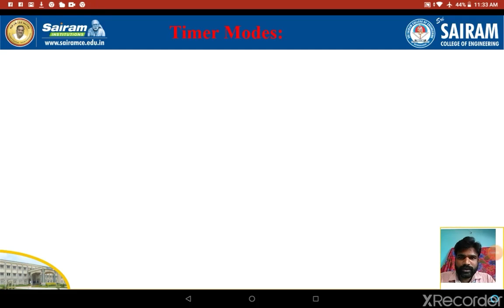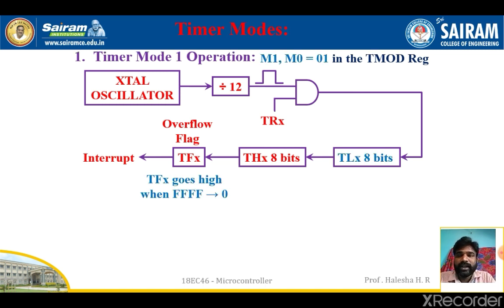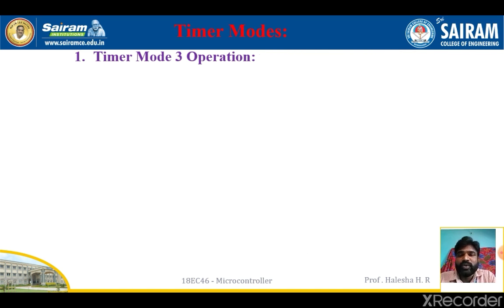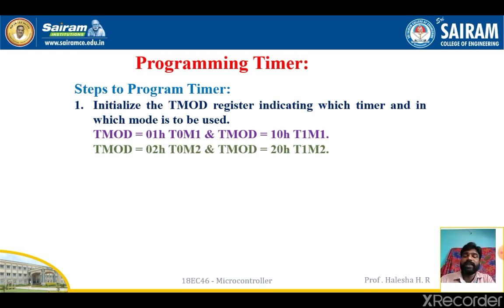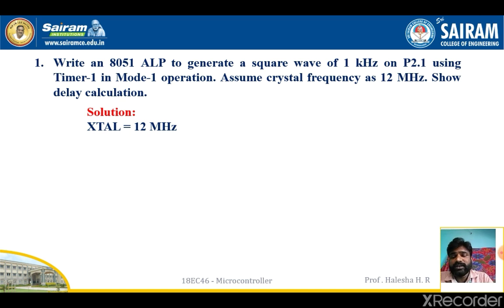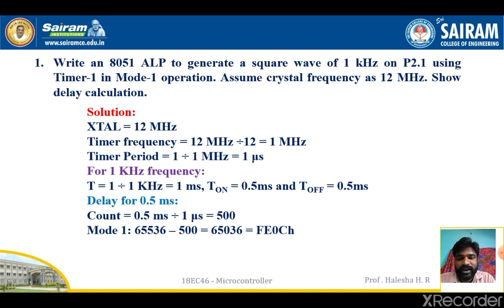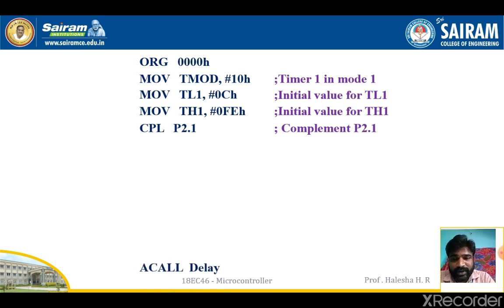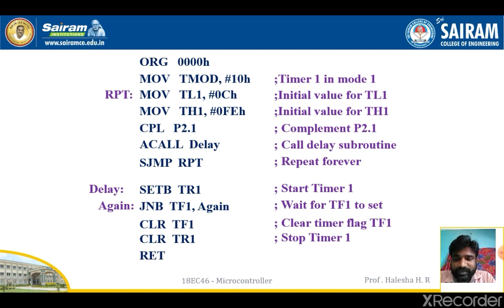Module 4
Timer modes of operations